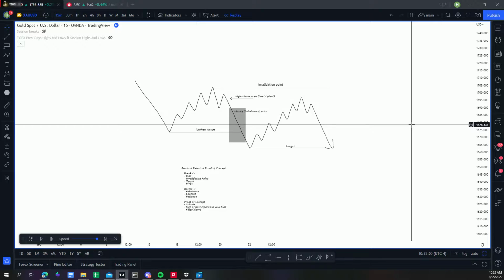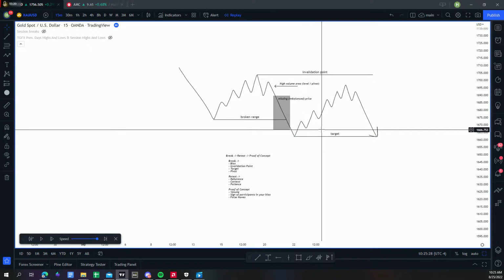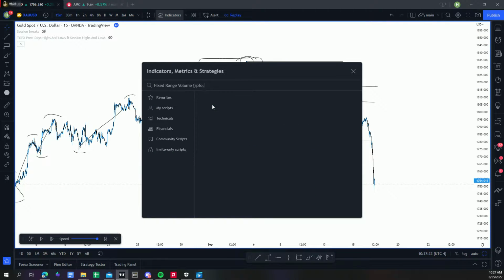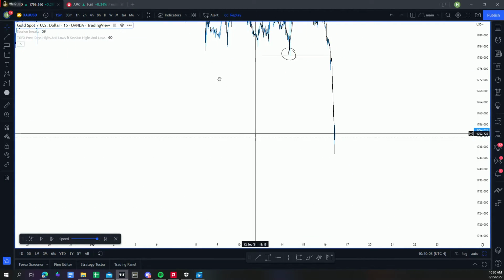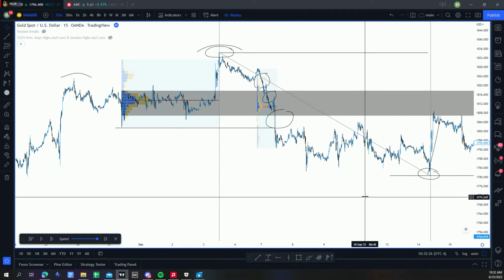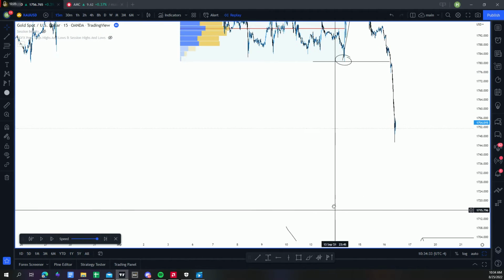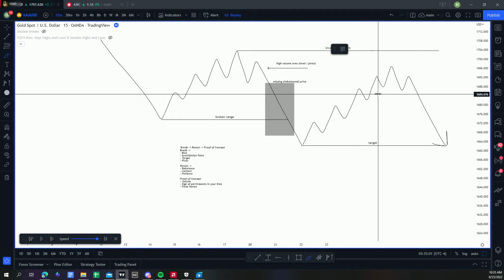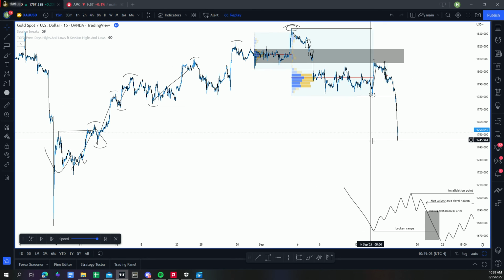Price Map 2